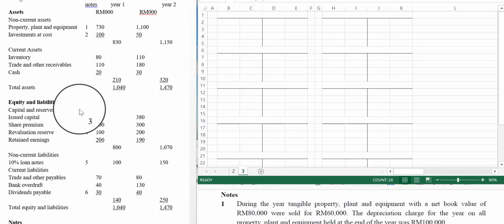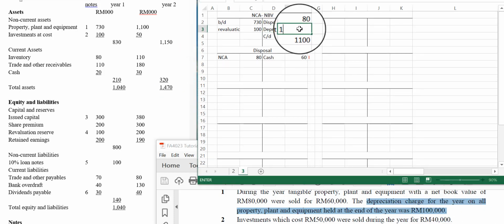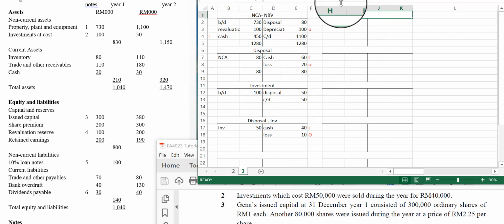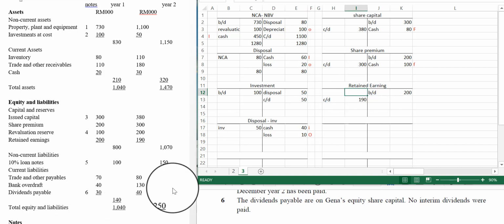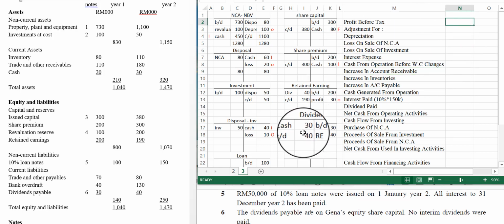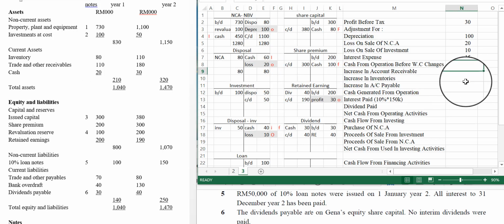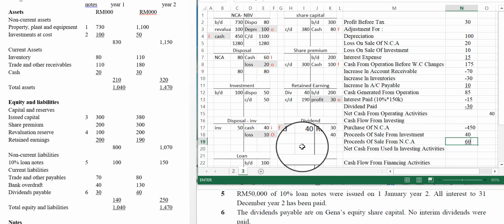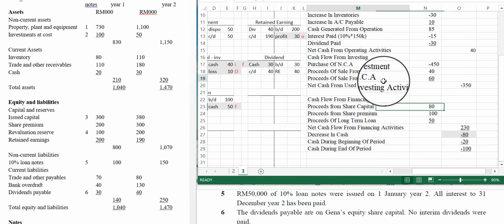cashflow 3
Share premium is added to share capital account.